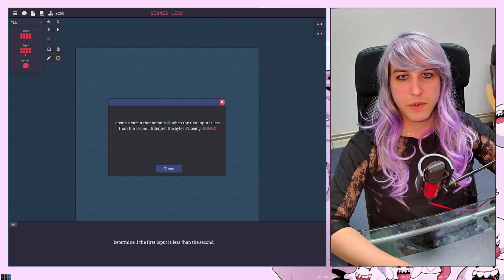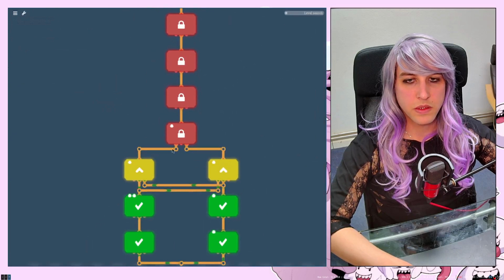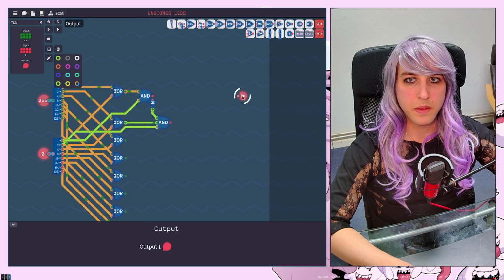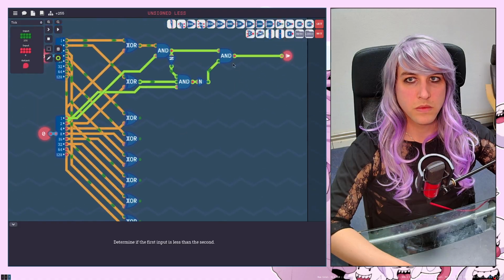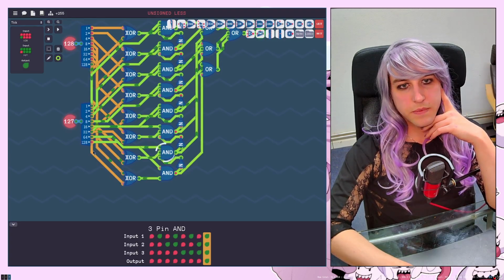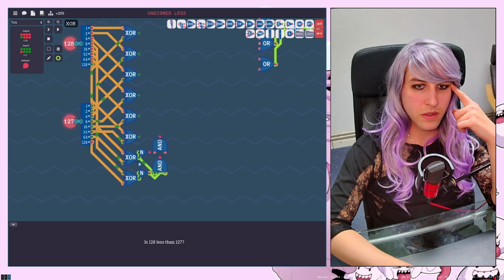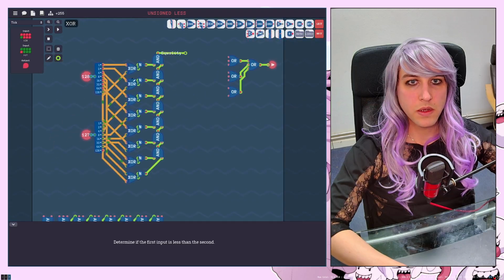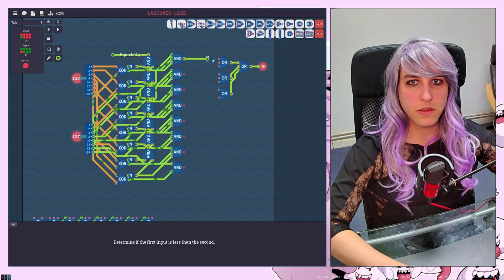Assembler fundamentals using Turing complete 012